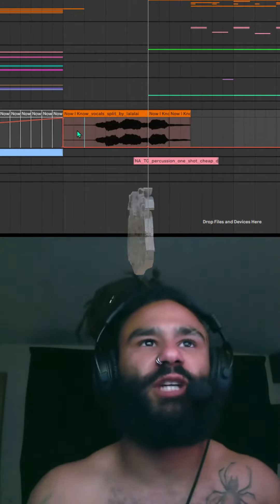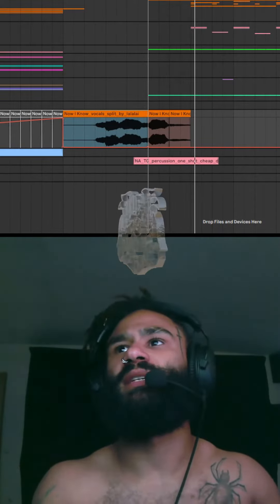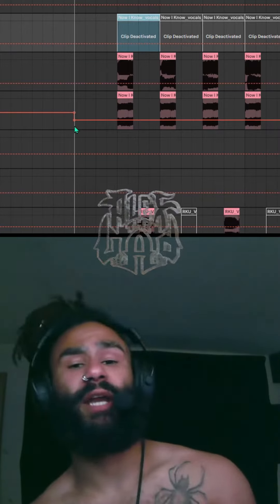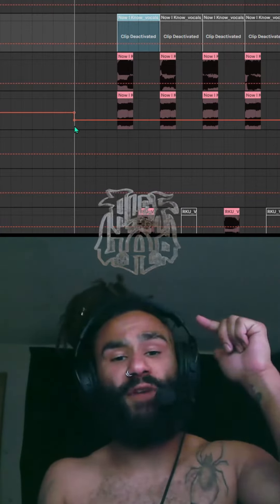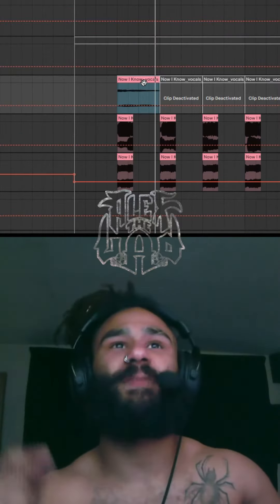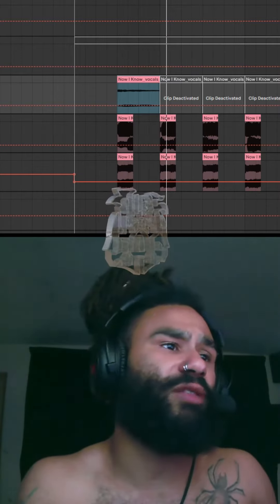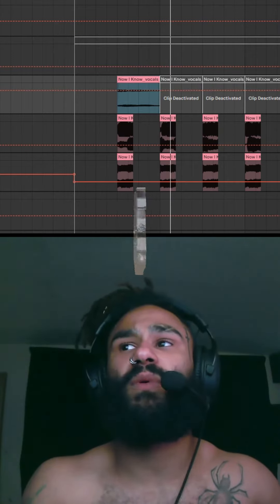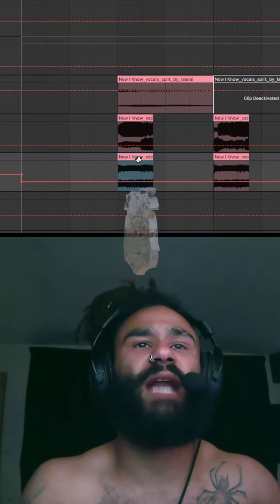“Now I Know” Lead tutorial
“Now I Know” available wherever you listen to music! 🎶🦁